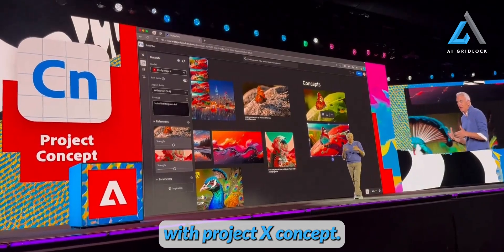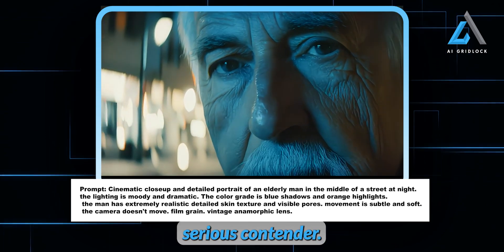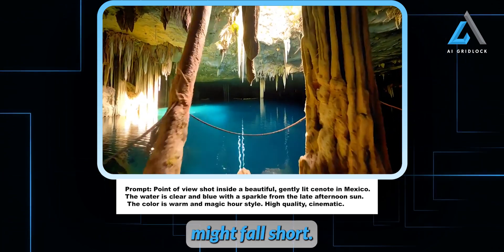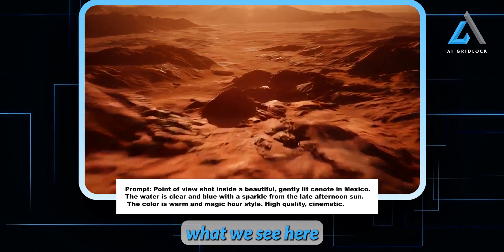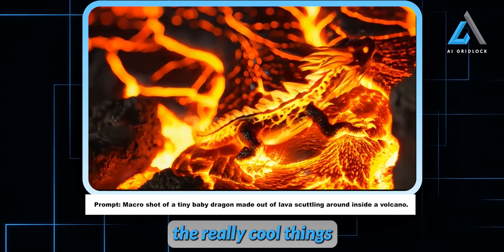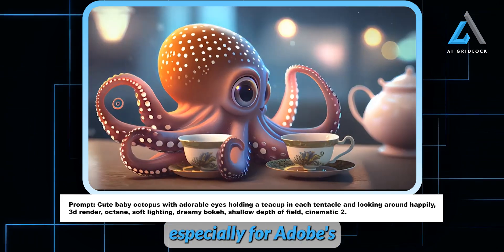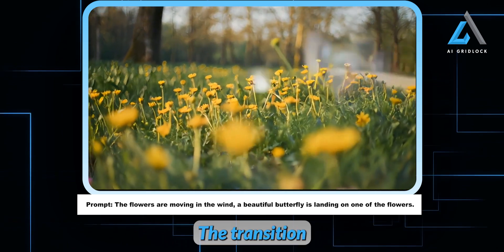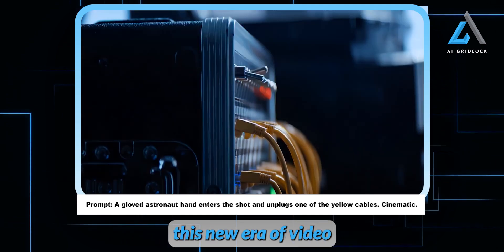5 Reasons Why Adobe Firefly is the BEST for Video Editing!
Adobes Video Model DROPPED A BOMBSHELL ON COMPETITION  (Adobe Firefly Video)

Firefly Generate Video is a cutting-edge, web-based tool currently in limited beta (you can join the waitlist It enables users to create short videos by simply entering a prompt, with the option to include a source image for added customization. I'm excited to see how this innovative technology can be integrated into my workflow alongside other tools like Photoshop, Fresco, Character Animator, Premiere Pro, and After Effects. In this video, I'll cover the basics of how Firefly works and share some of my experiments, including a video game concept trailer and a short film.

TIMESTAMPS -
00:00:00 - Firefly introduction
00:01:10 - Quality analysis
00:02:07 - Prompt adherence
00:03:05 - Consistency, efficiency
00:04:19 - Character consistency
00:04:38 - Creative impact
00:05:04 - Fantasy generation
00:05:49 - Atmospheric elements
00:06:47 - 3D capabilities
00:07:58 - Text, animation
00:08:14 - Image-to-video feature
00:09:14 - Scene modification
00:10:05 - Premiere integration

 I Tested Adobe's New AI Video Model and Here's What Happened
 Generative AI in Premiere Pro powered by Adobe Firefly | Adobe Video
 Now Live: Generative Extend in Premiere Pro (beta) | Adobe Video
 Adobe Firefly Video Model Coming Soon | Adobe Video
Firefly Generate Video (Beta)
Adobes New Text To Video Model Is Stunning. (Adobe Firefly VidEo)
Metas 'MovieGen' AI Just SHOCKED The AI World (Text To Video AI)
Zuck Announces Meta's NEW AI Model... it's 🔥 up...
Zuckerberg Unveils Terrifyingly Real AI That Creates Videos With Sound
AIGRIDLOCK,
AI GRIDLOCK,
AGI
AI GRIDLOCK
AI News